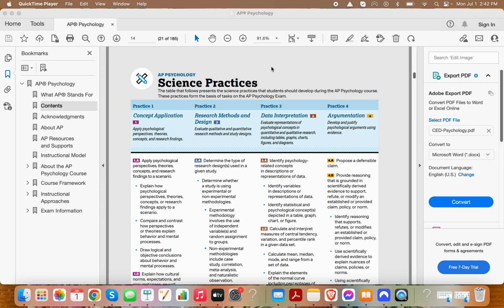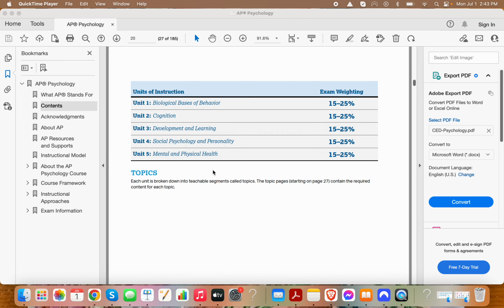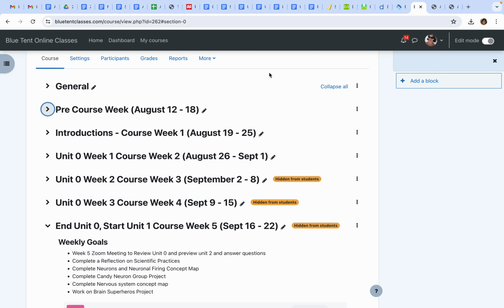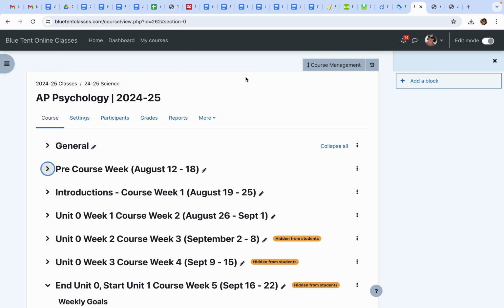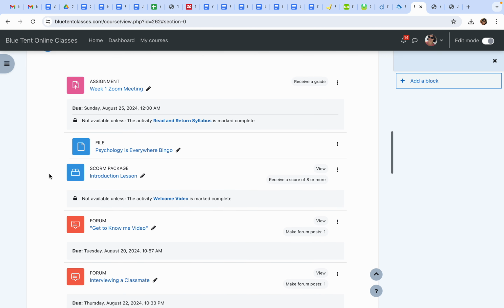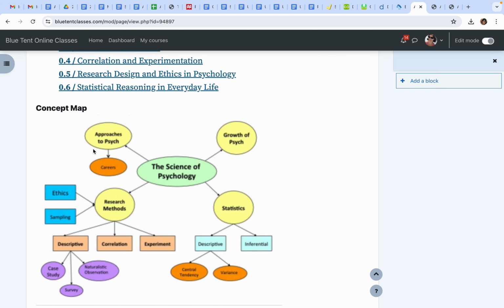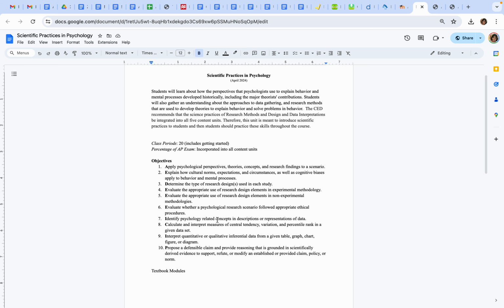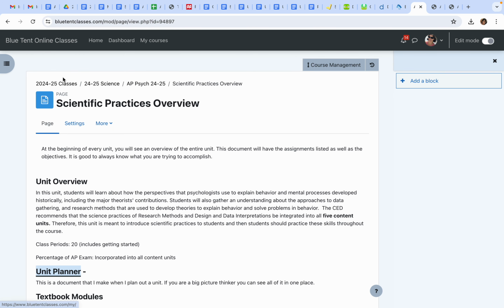Blue Tent Online - AP Psychology Course Preview